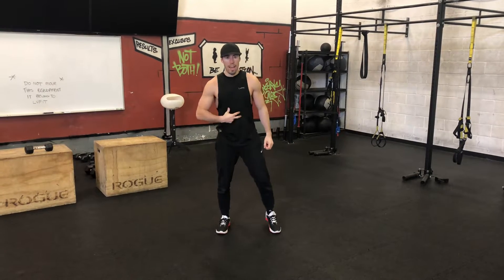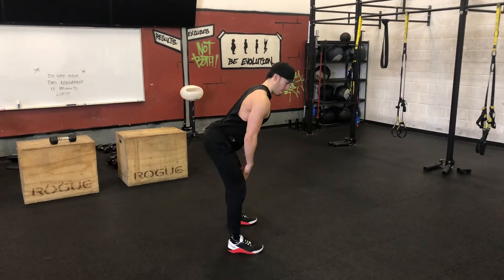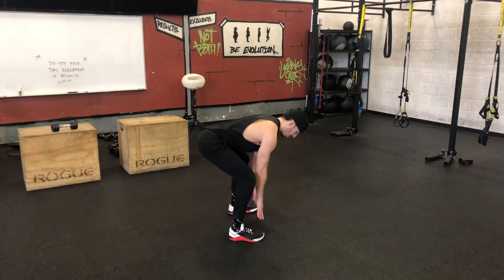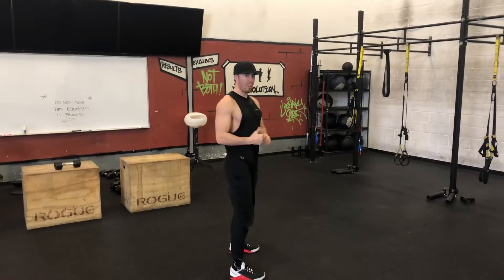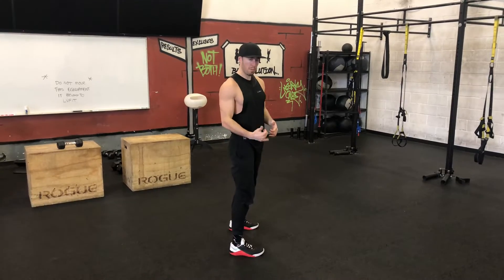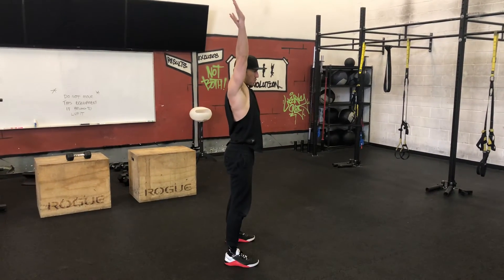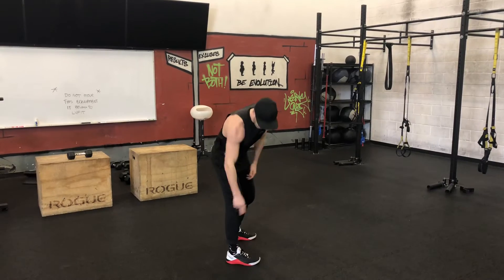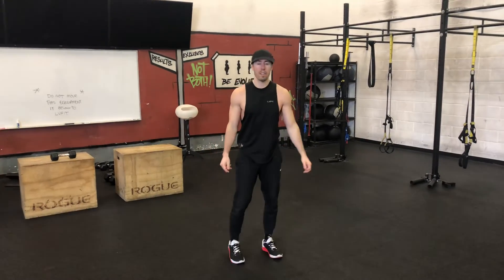Total body extension